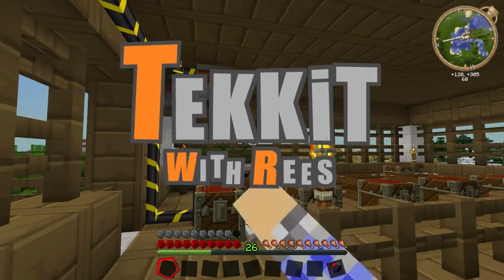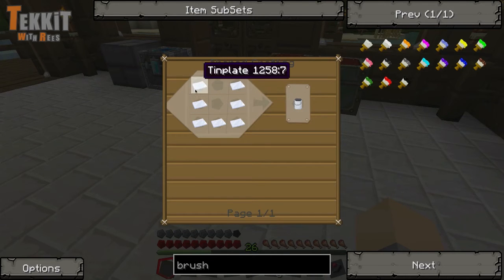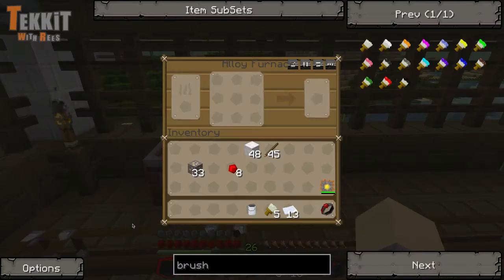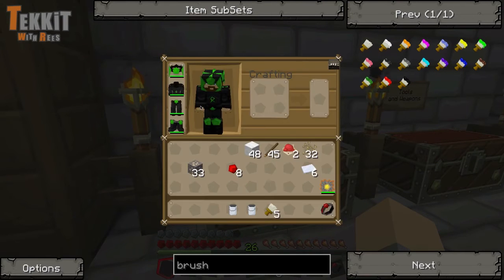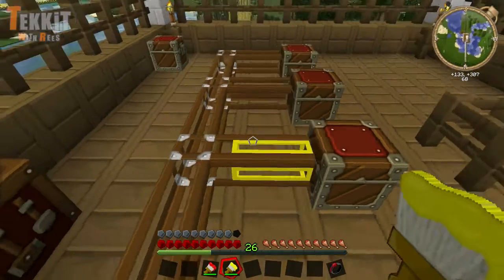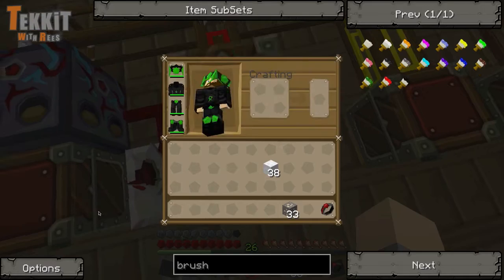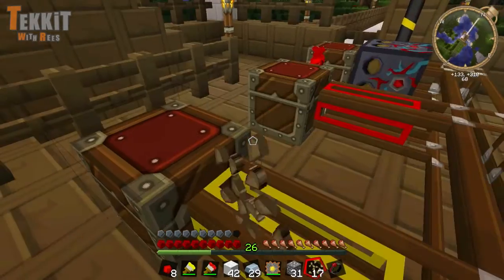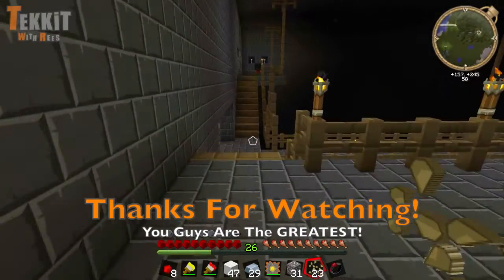Tekkit Classic - Episode 19: Paint Brushes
Getting ever closer to our Sorting System! Today, we add colored pipes to or mockup via Paint Brushes!

Get Tekkit:
So, want to give Tekkit a try? Well, the easiest way to get your hands on it is through the Technic Launcher, which is available

Texture Pack:
HowTo Combine the Two -- *TUTORIAL IN PRODUCTION*

Song(s) in order of their appearance:

ISRC: US-UAN-11-00475